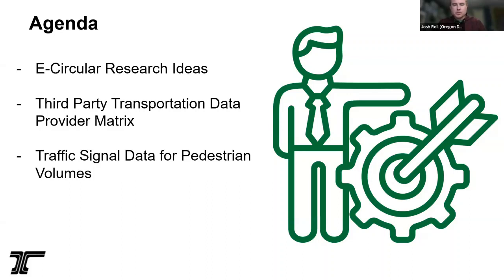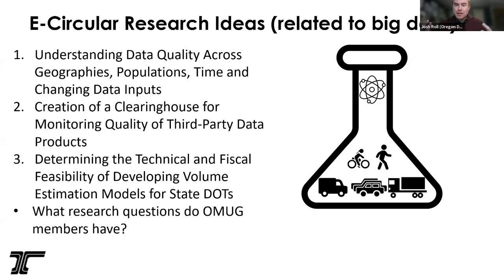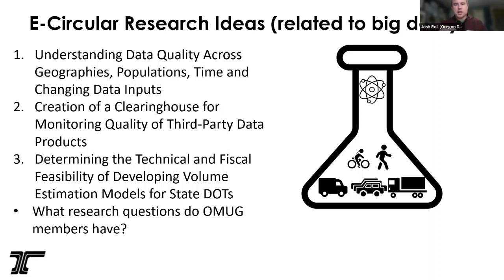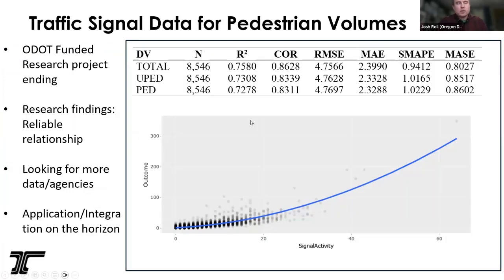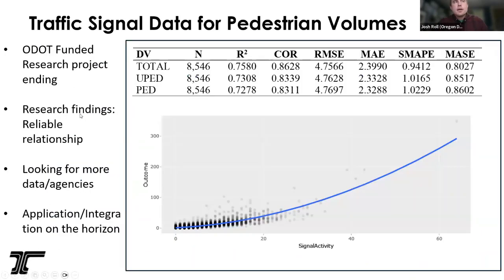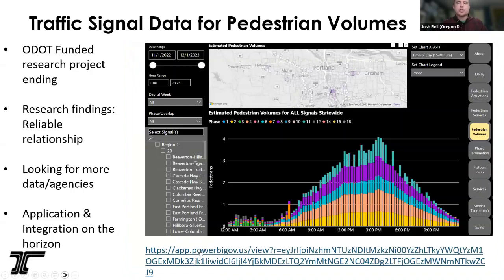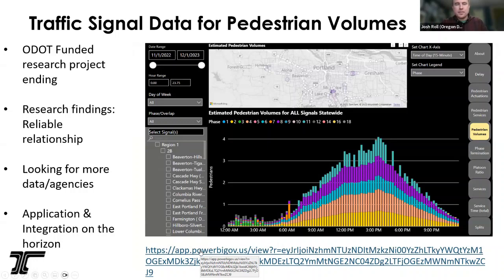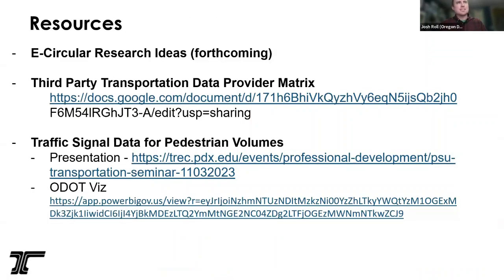2023 12 13 Data Initiatives at ODOT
An update on work that Josh Roll, ODOT Research, is doing on an upcoming e-circular for TRB and other data initiatives at ODOT.
Oregon Modeling Users Group Meeting